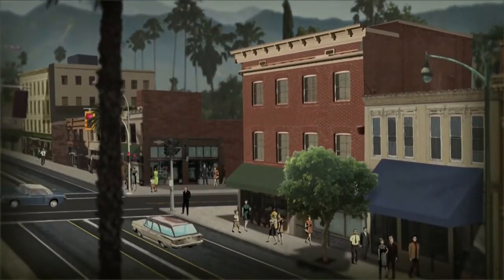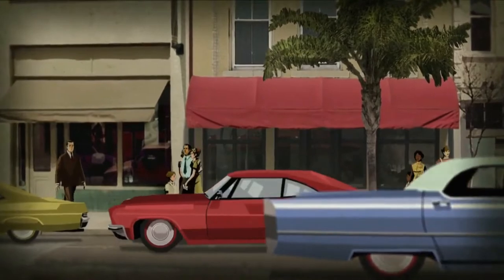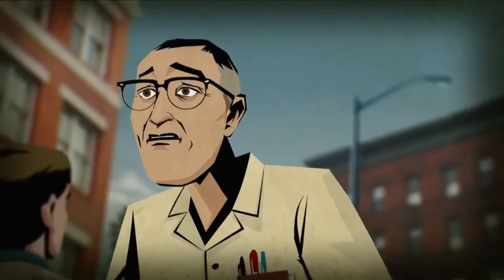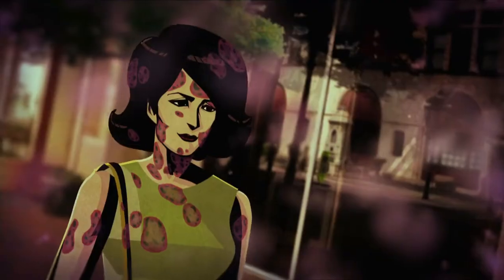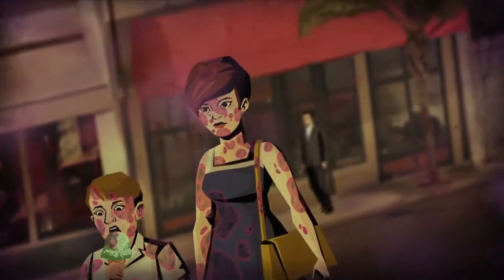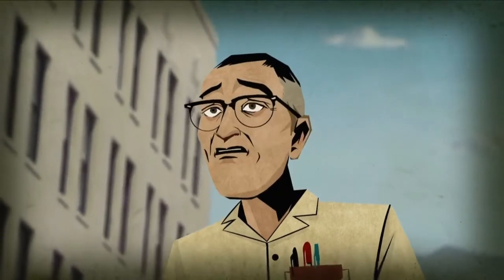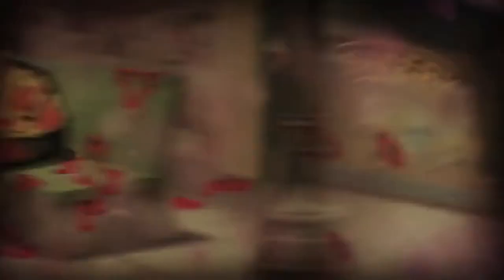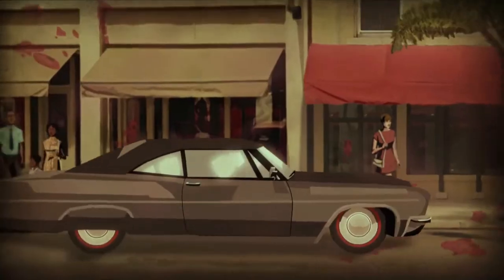Cosmos A Spacetime Odyssey episode 7 part 1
This episode is centered around how science, in particular the work of Clair Patterson (voiced in animated sequences by Richard Gere[23]) in the middle of the 20th century, was able to determine the age of the Earth. Tyson first describes how the Earth was formed from the coalescence of matter some millions of years after the formation of the Sun, and while scientists can examine the formations in rock stratum to date some geological events, these can only trace back millions of years. Instead, scientists have used the debris from meteor impacts, such as the Meteor Crater in Arizona, knowing that the material from such meteors coming from the asteroid belt would have been made at the same time as the Earth.

Tyson then outlines the work Patterson did as a graduate under his adviser Harrison Brown to provide an accurate count of lead in zircon particles from Meteor Crater, and to work with similar results being collected by George Tilton on uranium counts; with the established half-life of uranium's radioactive decay to lead, this would be used to estimate the age of the Earth. Patterson found that his results were contaminated by lead from the ambient environment, compared to Tilton's results, and required the construction of the first ultra-high cleanroom to remove all traces of environmental lead. With these clean results, Patterson was able to estimate the age of the Earth to 4.5 billion years.

Tyson goes on to explain that Patterson's work in performing lead-free experiments directed him to investigate the sources for lead. Tyson notes how lead does not naturally occur at Earth's surface but has been readily mined by humans (including the Roman Empire), and that lead is poisonous to humans. Patterson examined the levels of lead in the common environment and in deeper parts of the oceans and Antarctic ice, showing that lead had only been brought to the surface in recent times. He would discover that the higher levels of lead were from the use of tetraethyllead in leaded gasoline, despite long-established claims by Robert A. Kehoe and others that this chemical was safe. Patterson would continue to campaign against the use of lead, ultimately resulting in government-mandated restrictions on the use of lead. Tyson ends by noting that similar work by scientists continues to be used to help alert humankind to other fateful issues that can be identified by the study of nature.